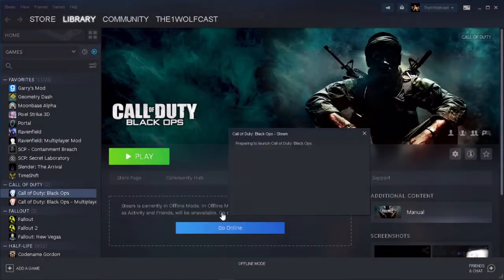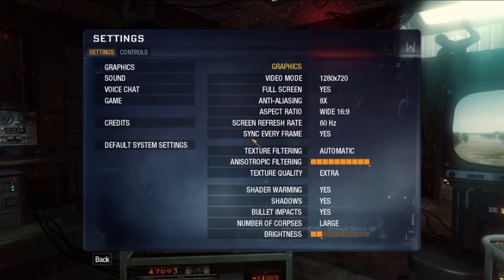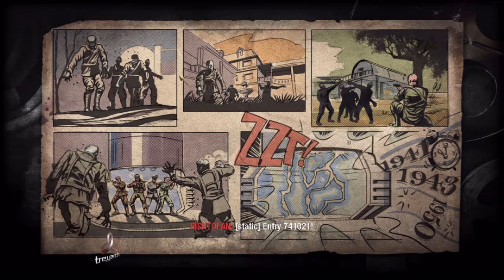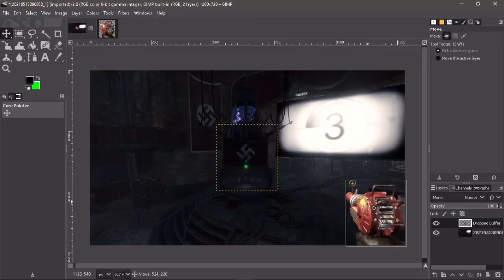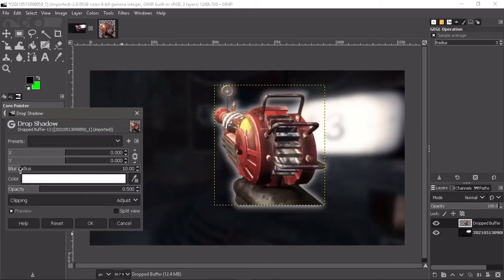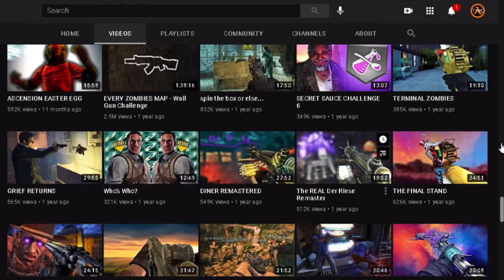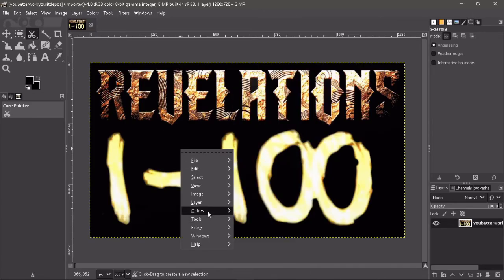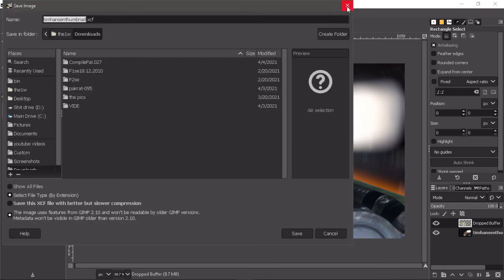how to make these thumbnails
Chapters:
0:00 Introduction
0:54 Getting a Background Screenshot
3:02 Editing In Gimp
5:28 Conclusion
5:53 End of Video